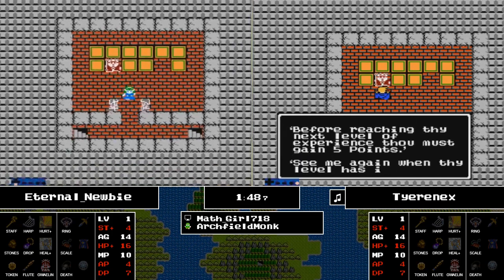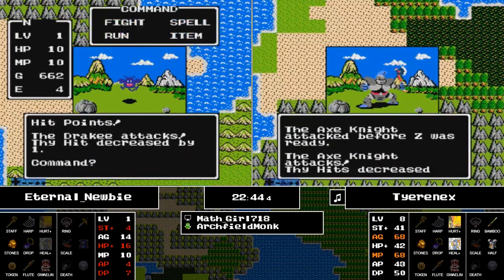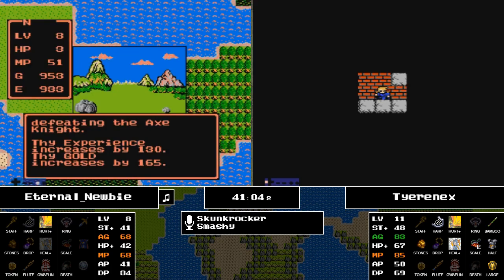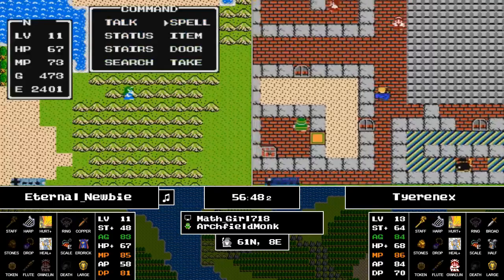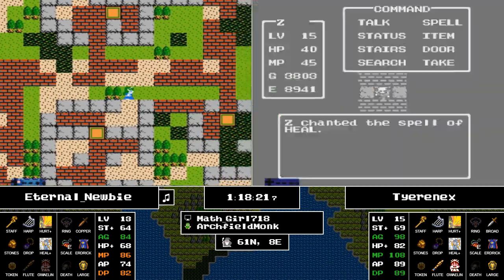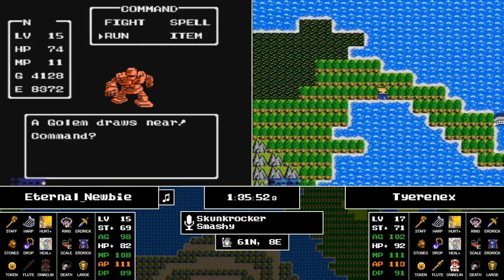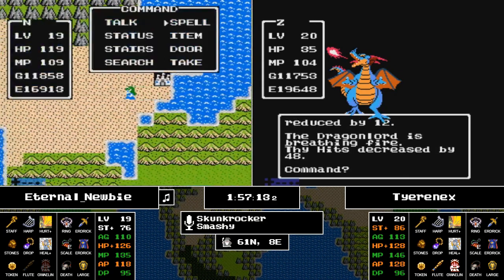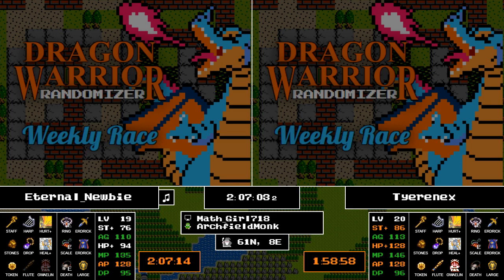Dragon Warrior Randomizer Tournament! eternal_newbie vs. tyerenex